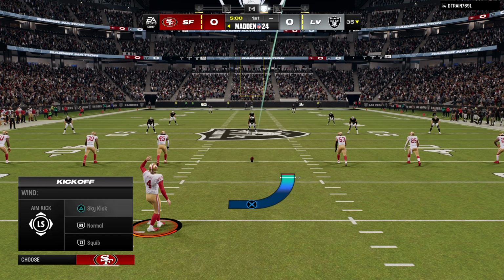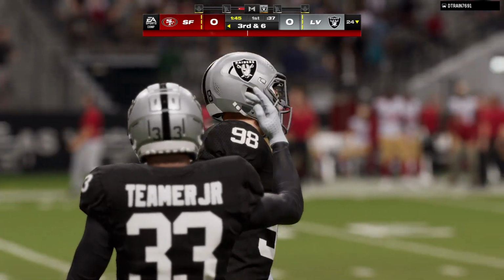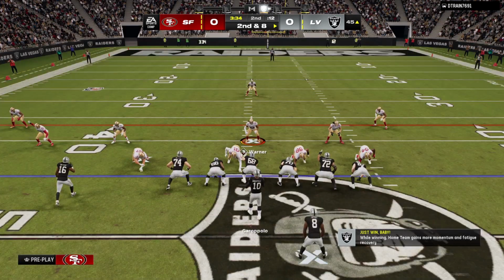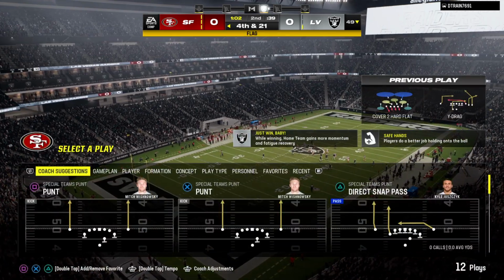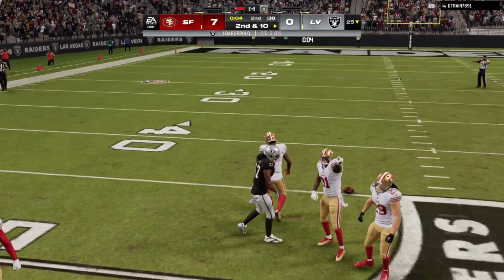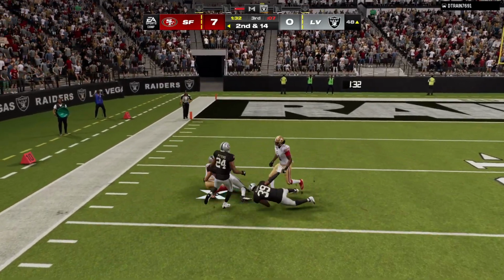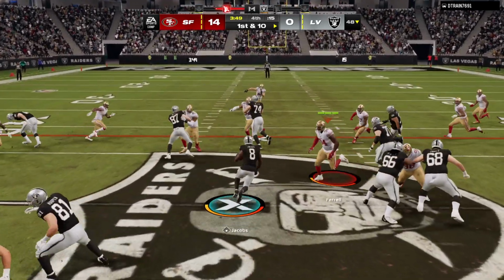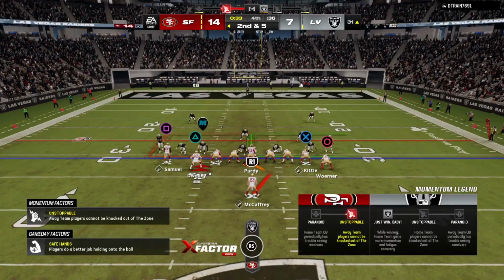49ers vs Raiders - Defensive Battle Ends 💪🏽🏈✌️